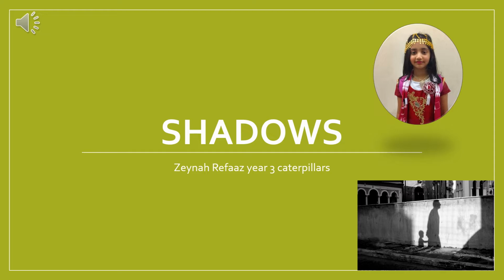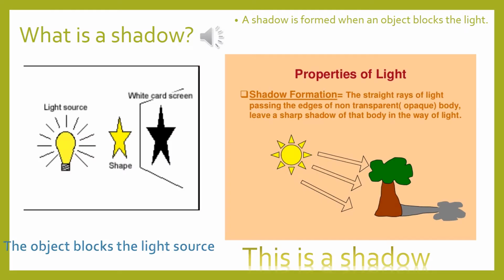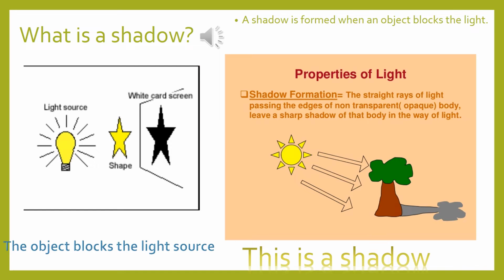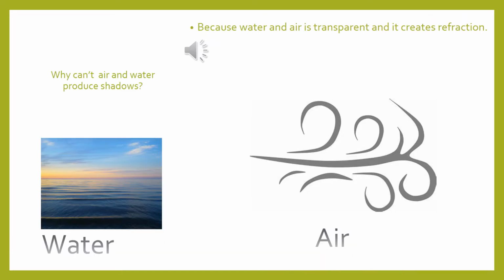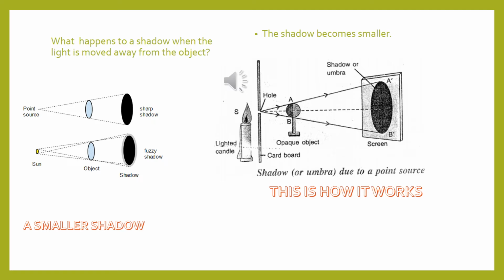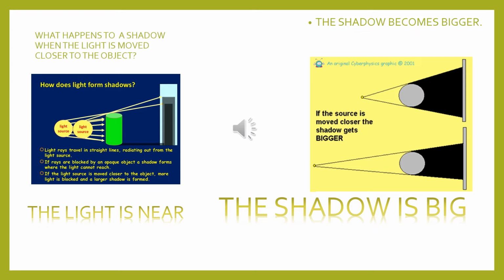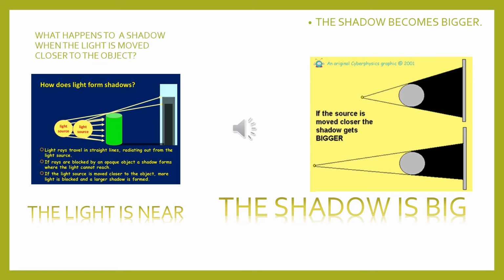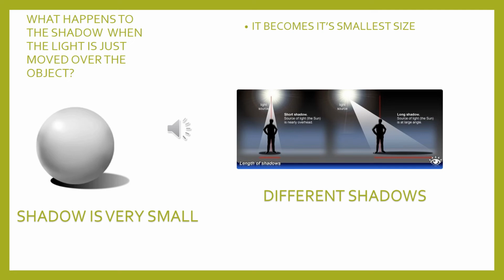Science Shadows PowerPoint By Zeynah Refaaz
Hey Guys! This is a PowerPoint video that my 7-year old sister made about shadows for her school project (her picture is on the thumbnail and at the start of the video).